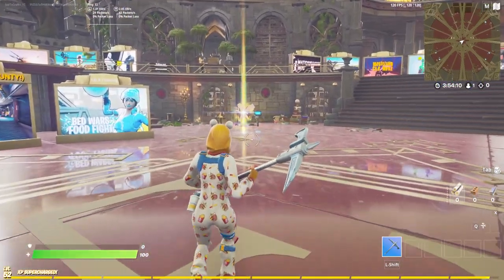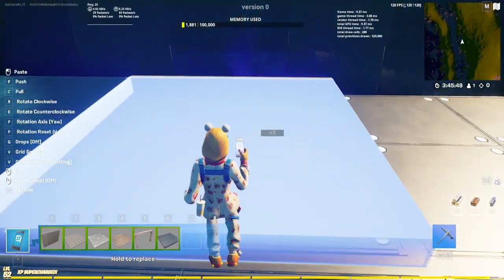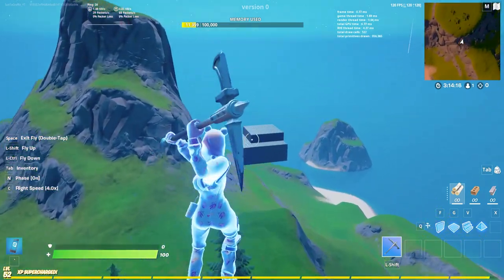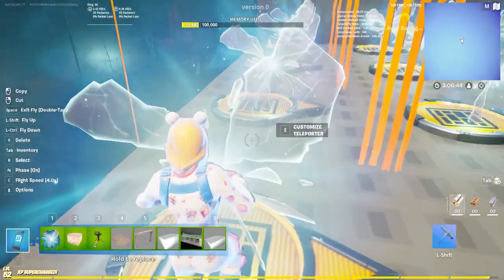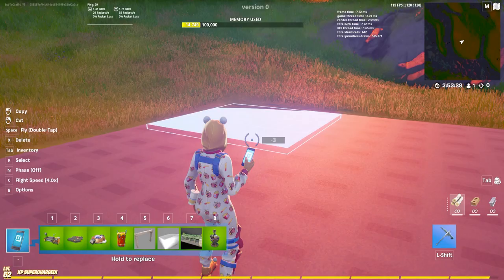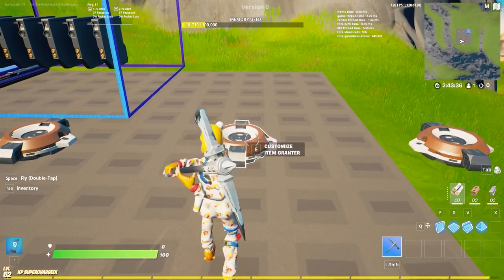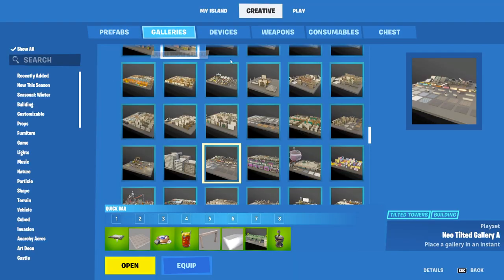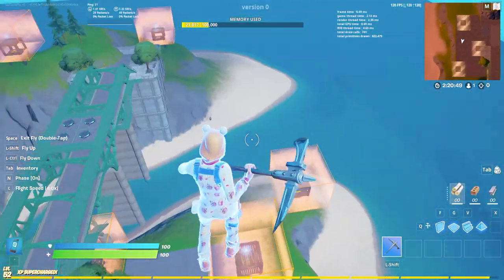How To Make a Zone Wars x Box Fights Map in 2021 Season 8 *Updated*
I am going to show you guys how to make your own zone was box fights map in chapter 2 season 8 2021.
Chapters:
0:00 - 0:38 Intro
0:39 - 1:28 Choosing A Map
1:29 - 4:12 Island Settings
4:13 - 5:02 Building Materials
5:03 - 6:22 Building Settings
6:23 - 10:10 Building Pregame Area
10:11 - 11:54 Building Box Fights Area
11:55 - 14:50 Building Zone Wars Area
14:51 - 23:55 Pregame Mechanics
23:56 - 26:10 Box Fights Mechanics pt1
26:11 - 27:30 Zone Wars Mechanics pt1
27:31 - 37:10 Zone Wars Mechanics pt2
37:11 - 41:22 Box Fights Mechanics pt2
41:23 - 45:32 Zone Wars Mechanics pt3
45:33 - 49:12 Testing & Correcting
49:13 - 49:37 Outro